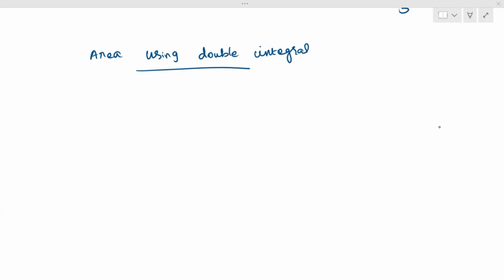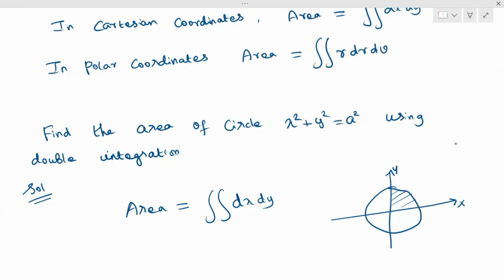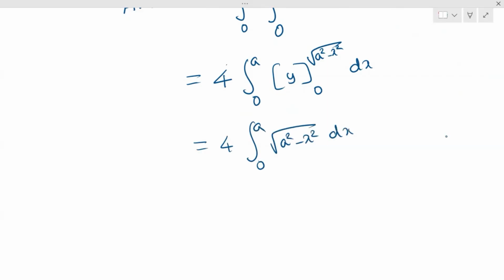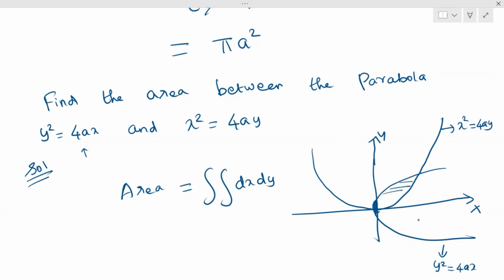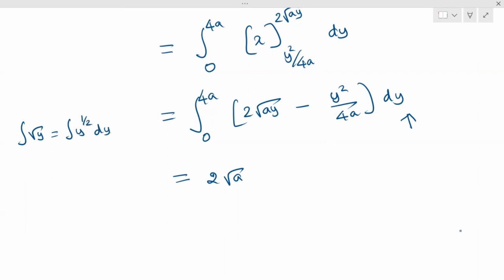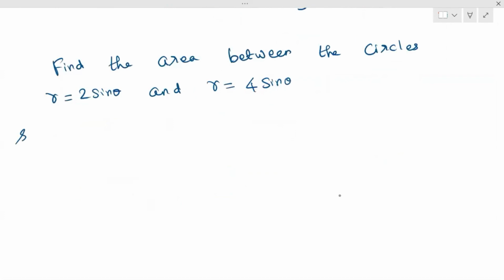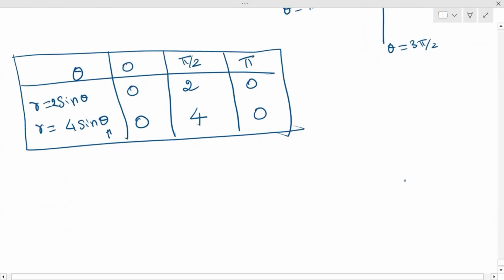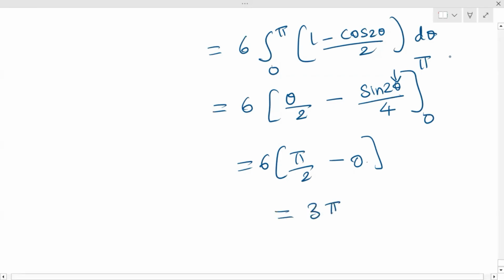Area using Double integration